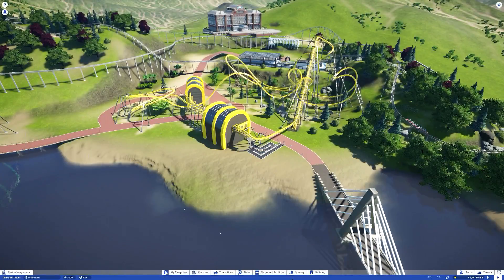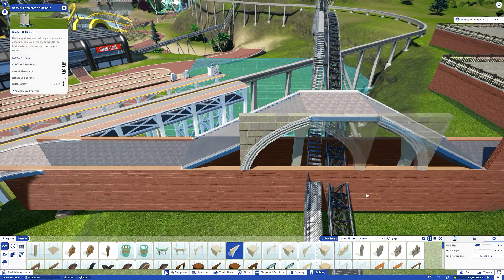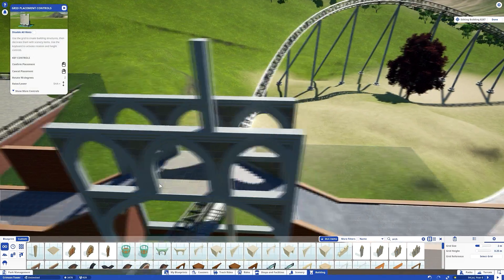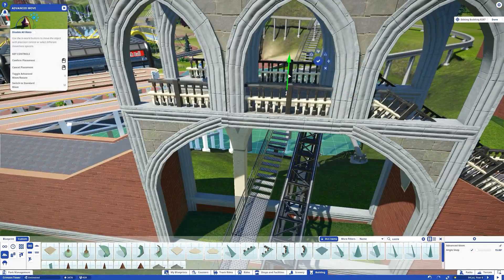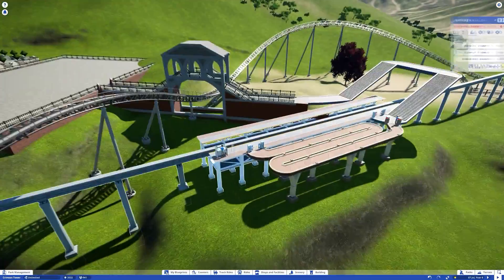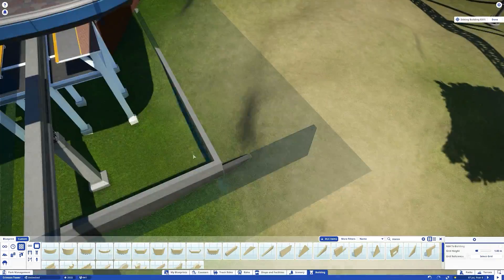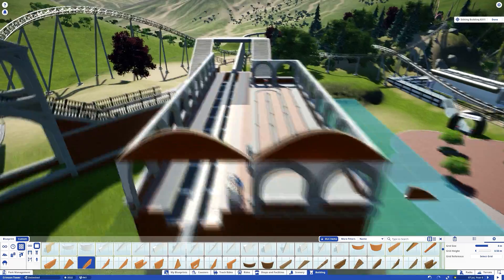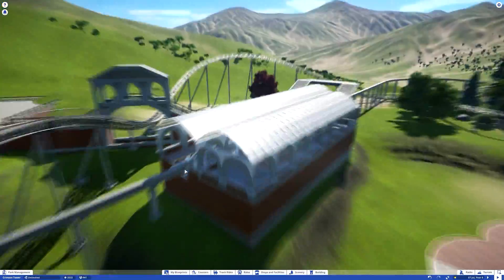Planet Coaster - Crimson Tower (Part 14) - A Fancy Monorail Station!